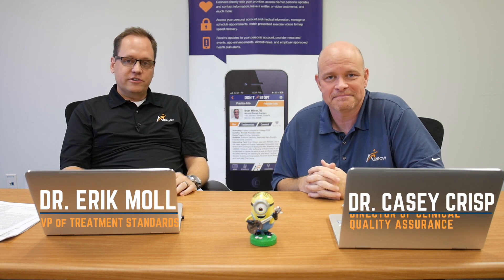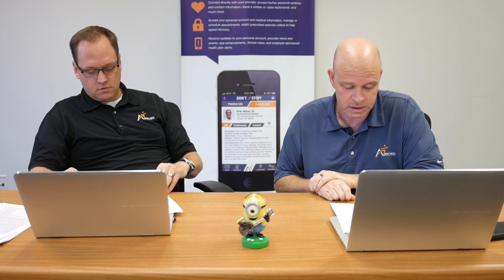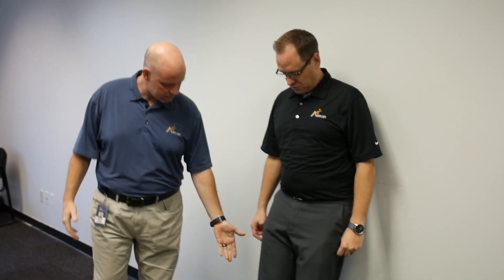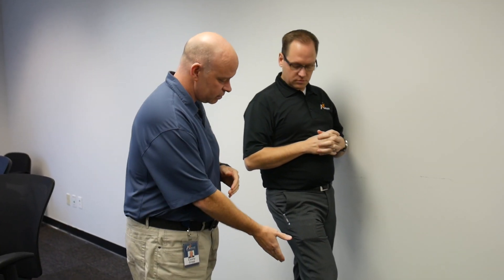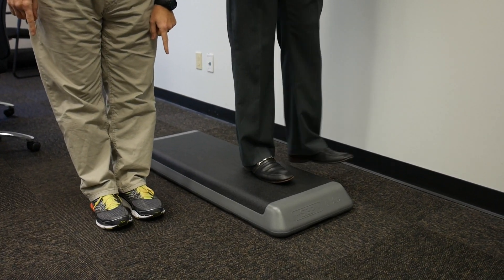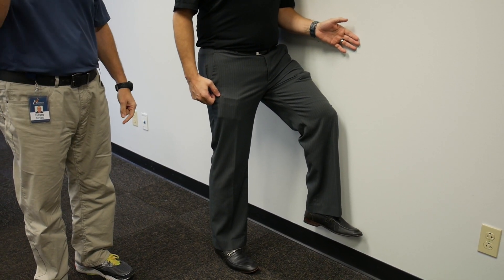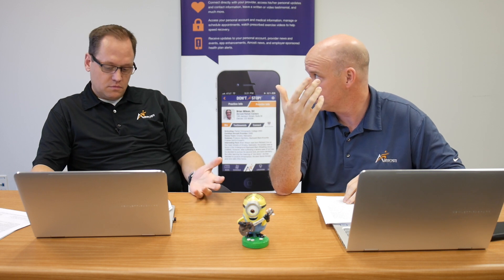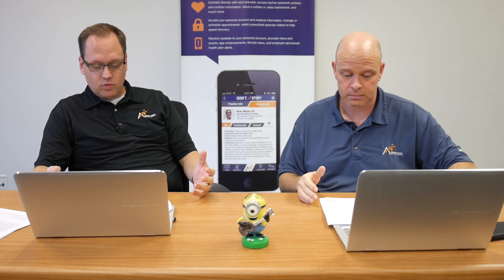Which stretches help with weight-bearing exercises? - Research Friday Ep. 3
In this weekly series Dr. Moll and Dr. Crisp review an article from a peer reviewed journal and discuss how we can enhance our clinical experience based on the information presented in the article.
This week we review the following article "Electromyographic analysis of the three subdivisions of gluteus medius during
weight-bearing exercises"